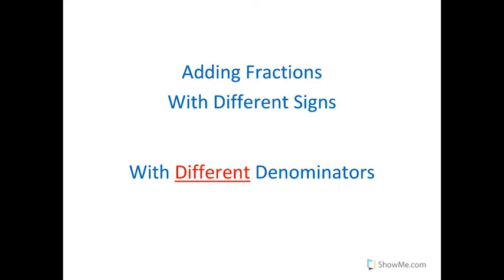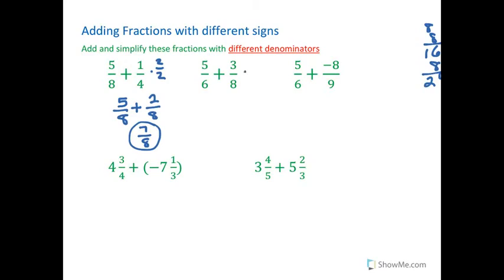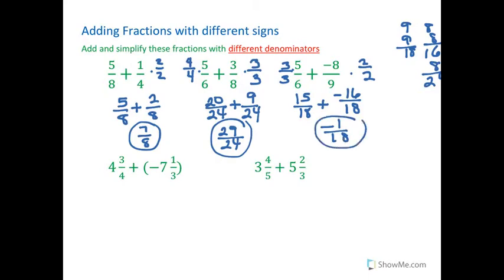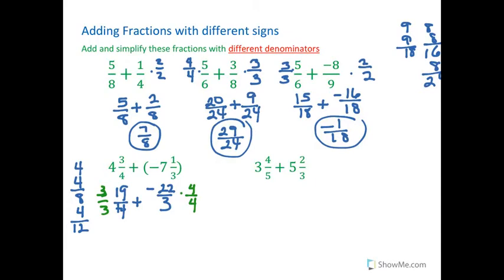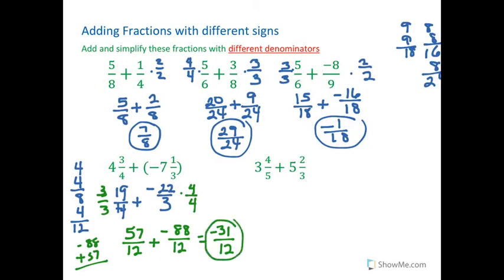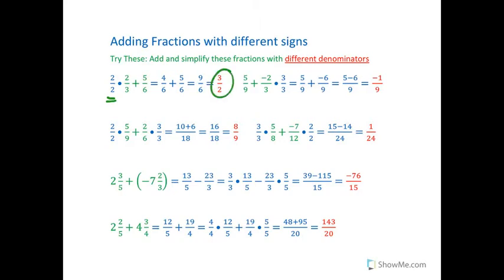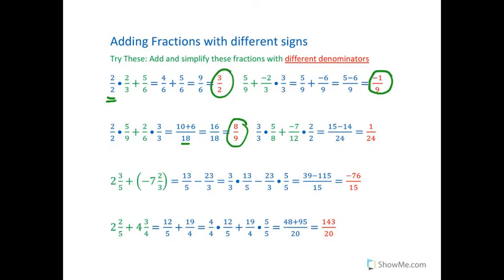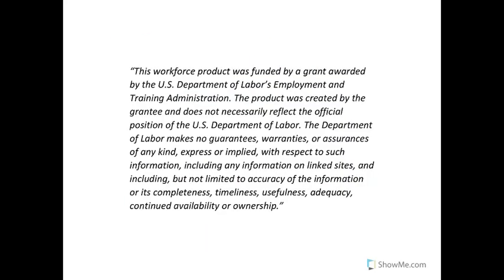Adding Fractions with Different Signs and Different Denominators - Final